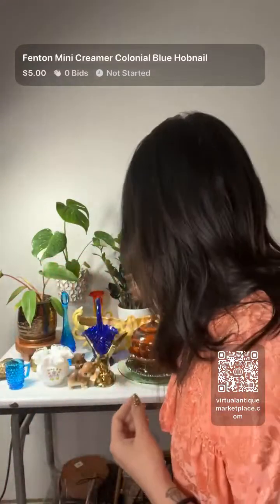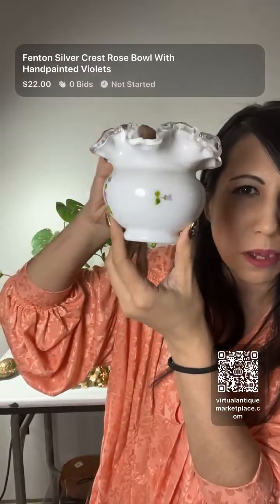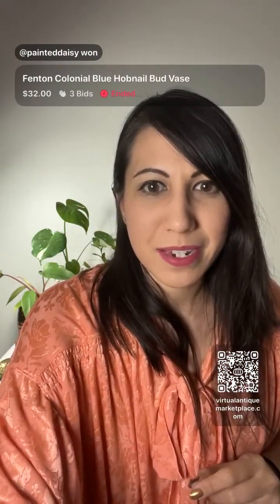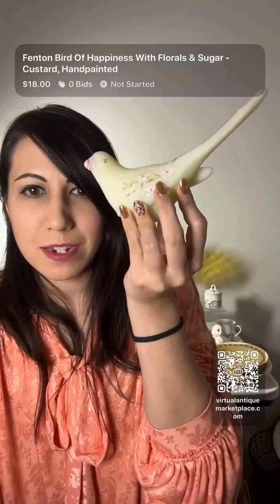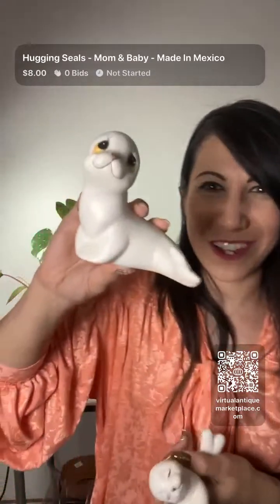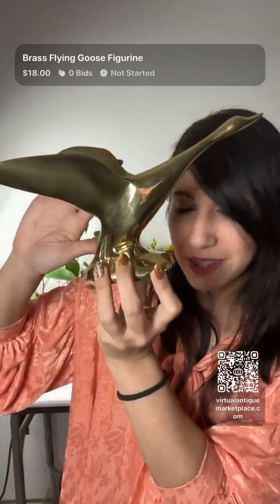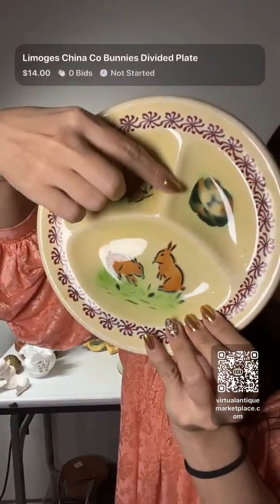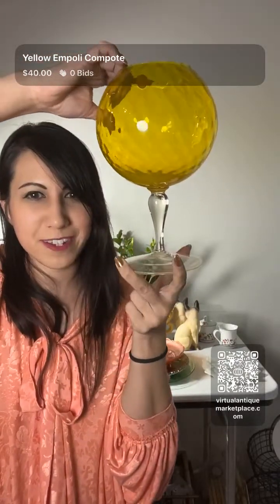VAMP BLITZ (Feat Midcentury Monarch)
We are a curated vintage & antique online marketplace!
Browse 1000s of listings and discover the NEW way to shop for OLD things!